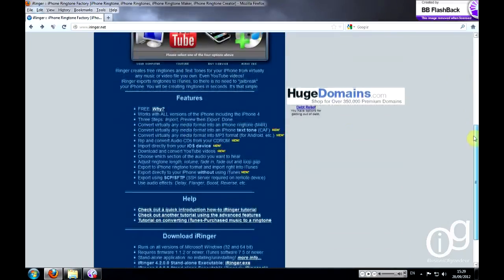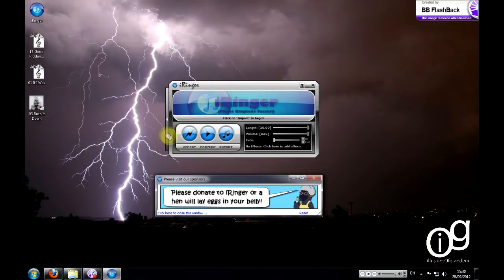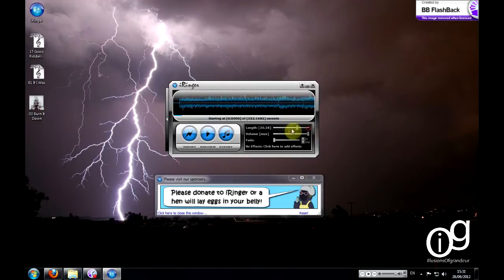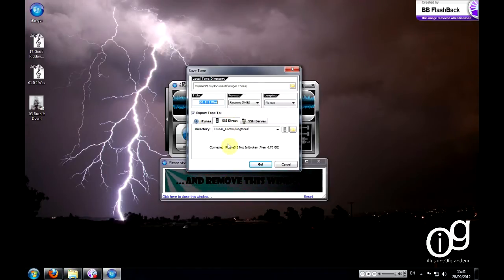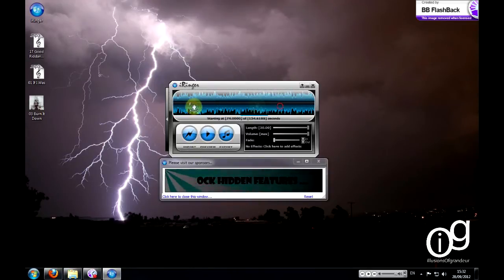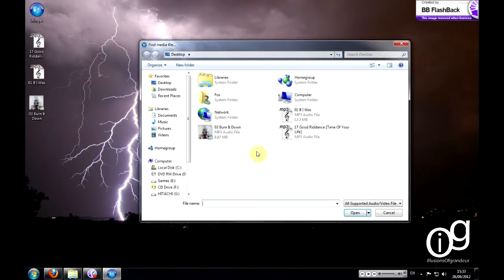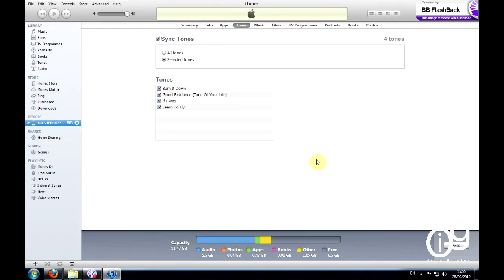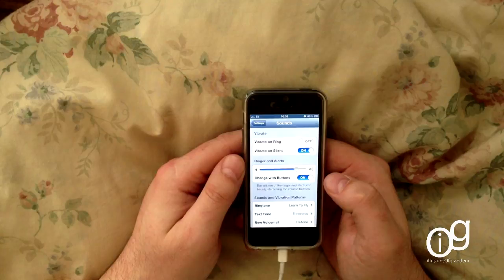iRinger | Create Ringtones For All iPhones Including 5 | Jailbreak Not Needed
Create and Sync Ringtones to all iPhones including 5.

Features

    Works with ALL versions of the iPhone including the iPhone 4
    Three Steps: Import, Preview then Export. Done.
    Convert virtually any media format into an iPhone ringtone (M4R)
    Convert virtually any media format into an iPhone text tone (CAF)
    Convert virtually any media format into MP3 format (for Android, etc.)
    Rip and convert Audio CDs from your CDROM
    Import directly from your iOS device
    Download and convert YouTube videos
    Choose which section of the audio you want to hear
    Adjust ringtone length, volume, fade in, fade out and loop gap
    Export to iPhone ringtone format and import right into iTunes
    Export directly to your iPhone without using iTunes
    Export using SCP/SFTP (SSH server required on remote device)
    Use audio effects: Delay, Flanger, Boost, Reverse, etc.

iRinger v.4.2.0.0